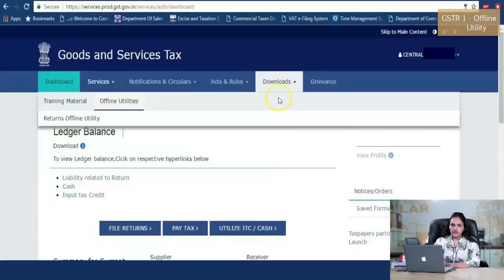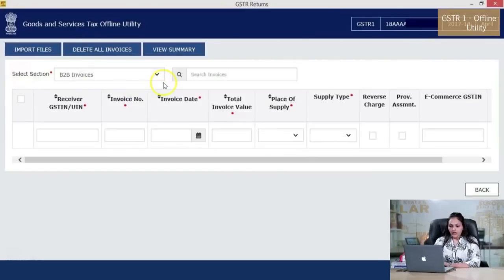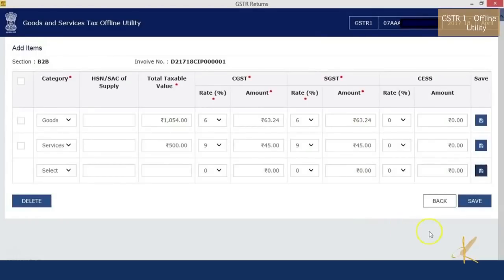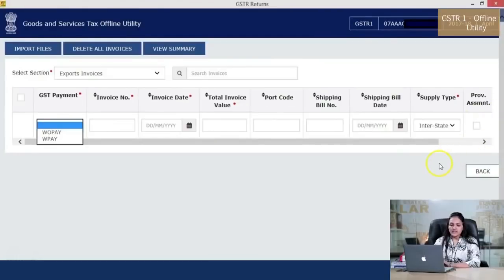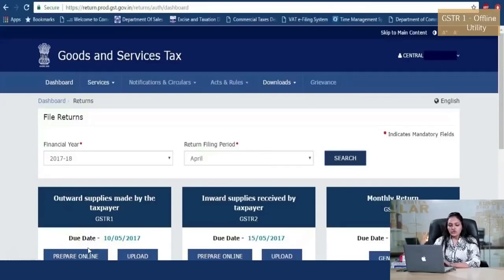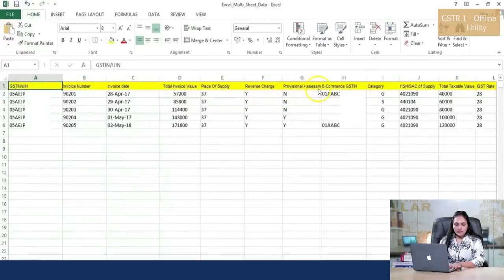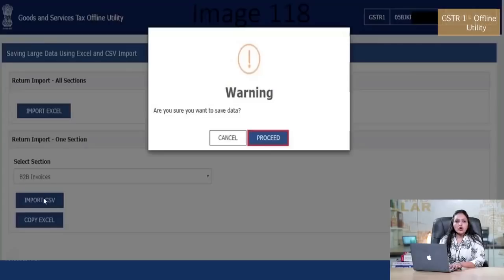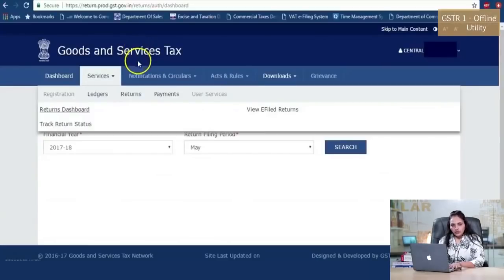Exclusive | LIVE | GSTR1 | Offline Utility | by GST Portal | Part 2